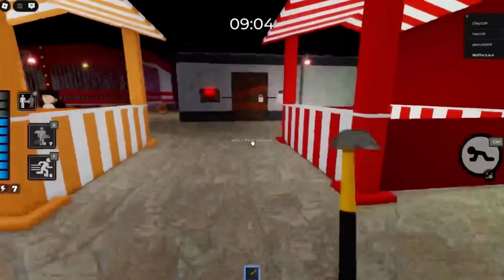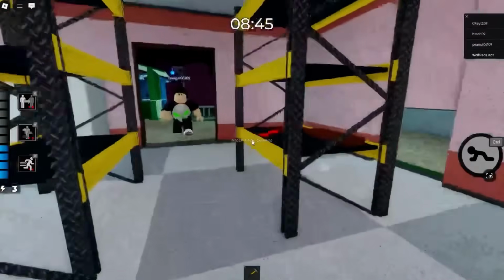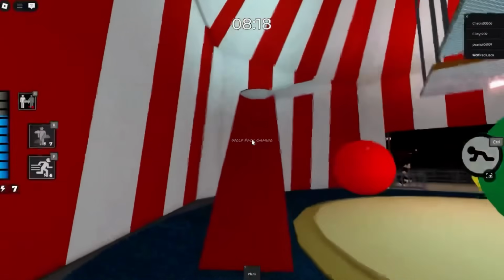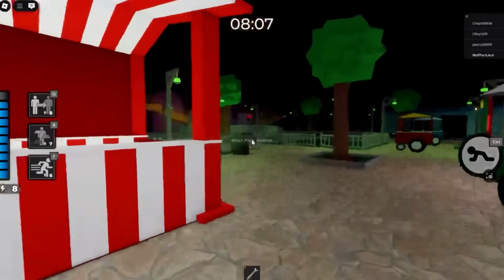I Fixed Piggy’s Carnival Map!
REDESIGNED HOUSE (currently buggy, working on a fix)

100 likes and I’ll redesign Store.